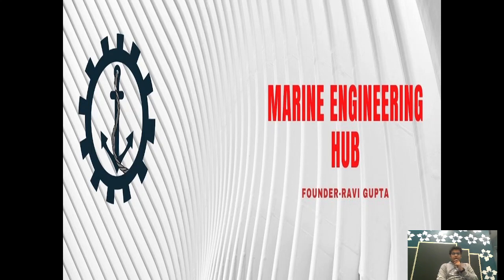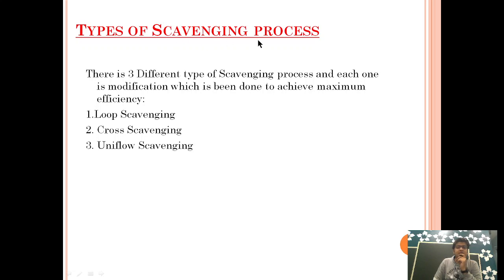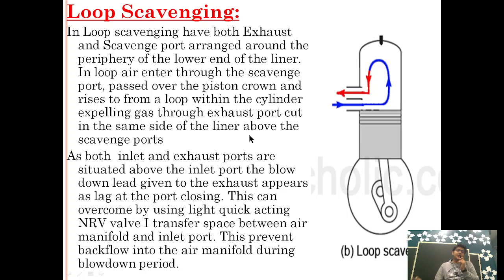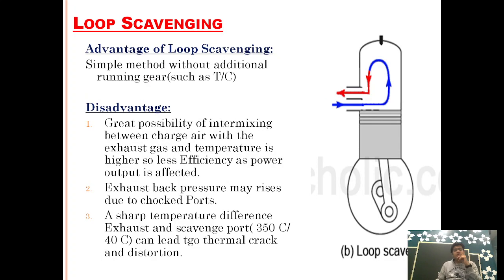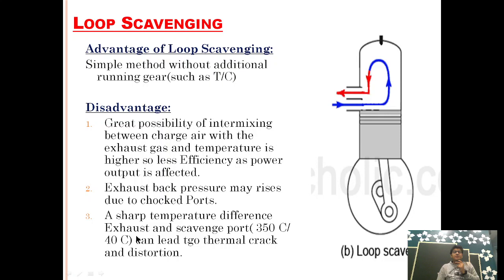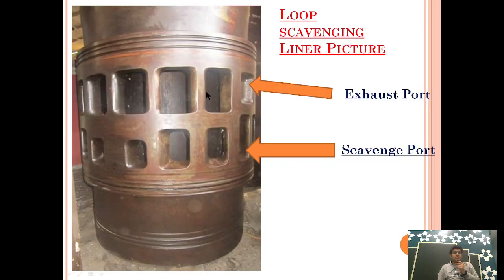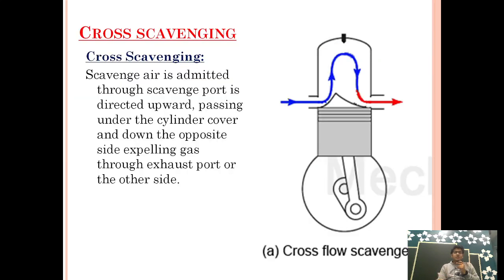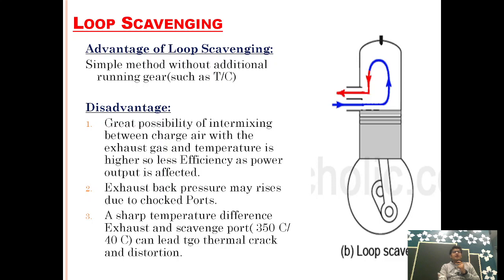Loop Scavenging| Cross Scavenging| Advantage & Disadvantage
What is Loop scavenging| How a Loop scavenging take place| Problem with Loop Scavenging| Advantage of Loop scavenging|

What is Cross Scavenging| Advantage & Disadvantage of Cross Scavenging| How the Liner is Designed in cross and loop scavenging is explained by pictures.

if you want to know about Scavenging and super charging, Please click on the below link: